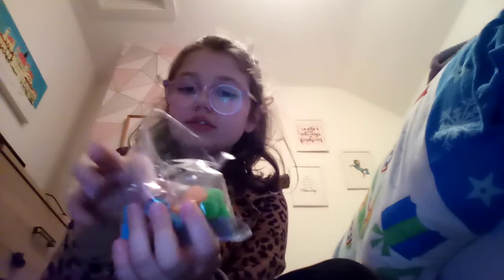Reviewing warheads cubes